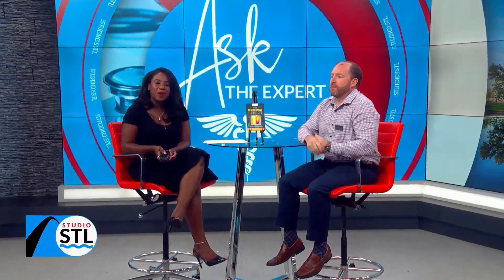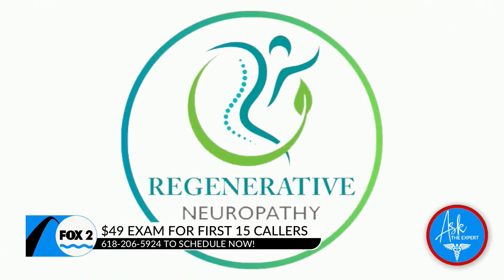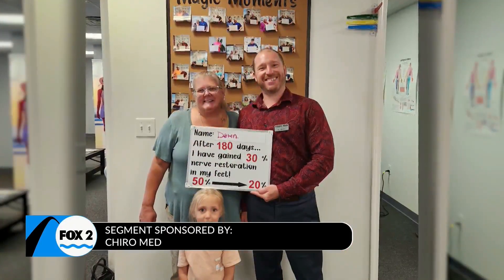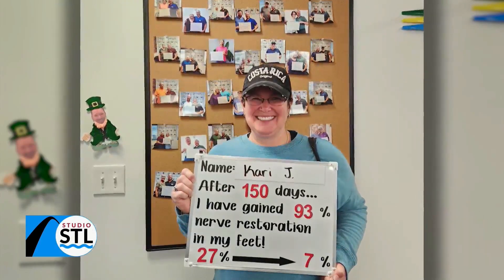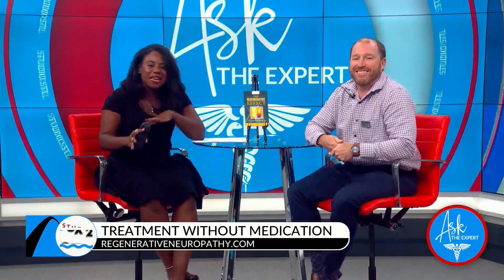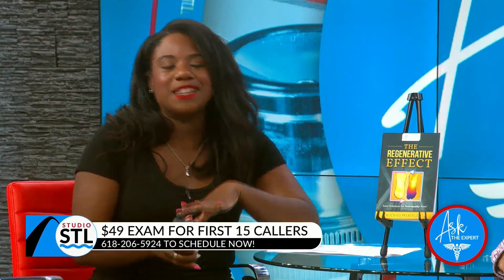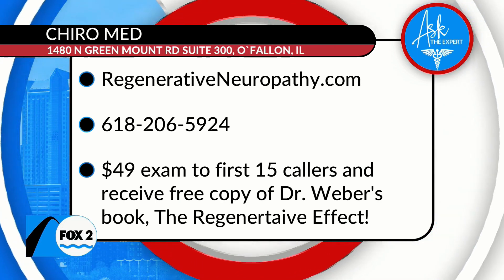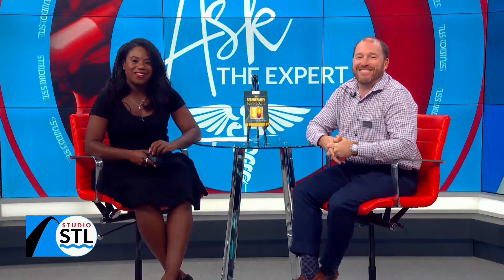Chiro Med offers life-changing neuropathy treatment; get a special offer today!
Neuropathy is becoming a bigger problem for more people than ever before. If you’re suffering from stabbing pain, numbness, tingling or a burning sensation in your arms, legs, hands or feet, you may be experiencing peripheral neuropathy.